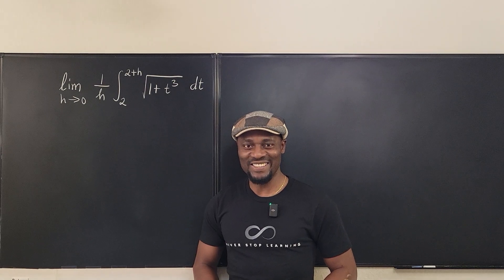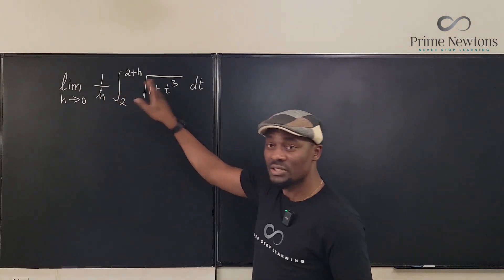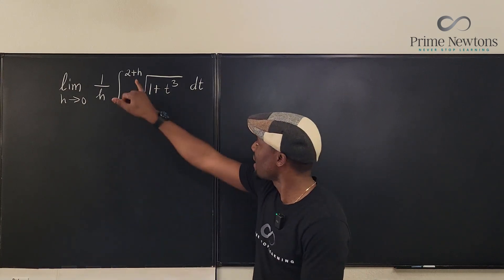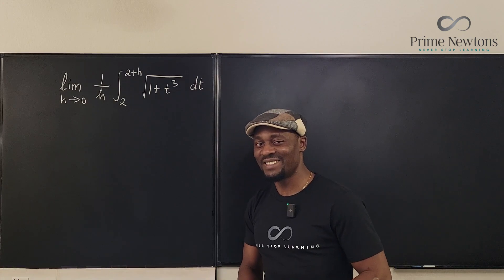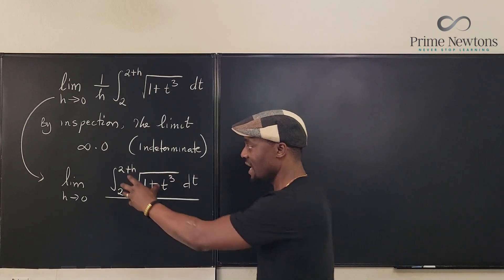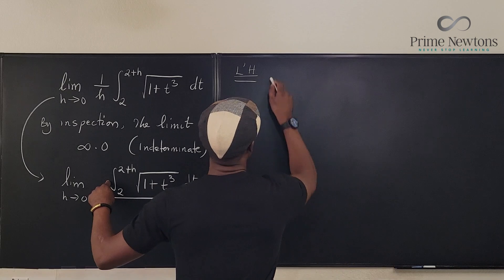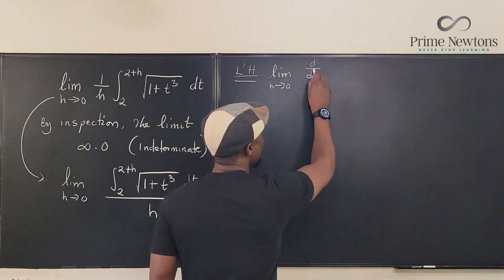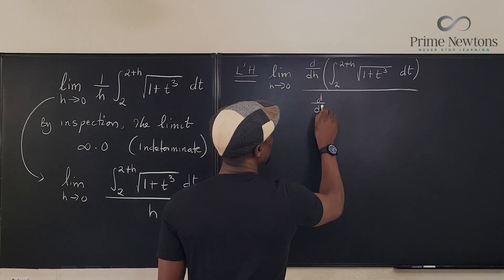Limit of an integral function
In this video, I showed how to find the limit of an integral function using FTC